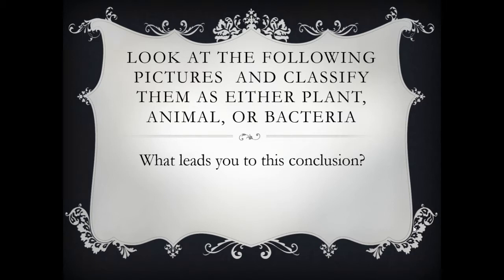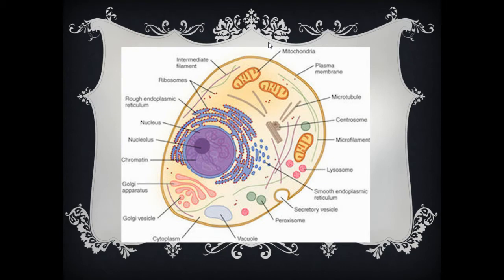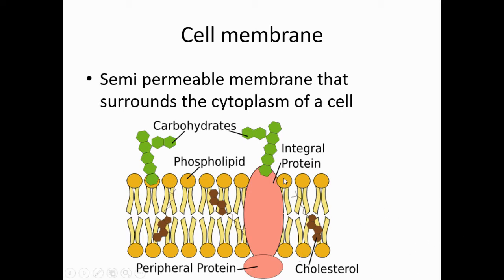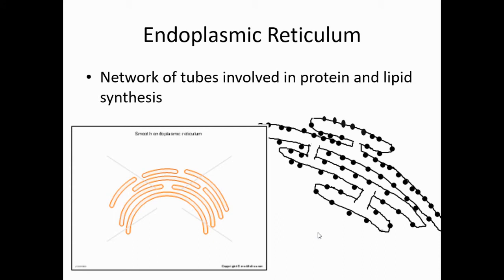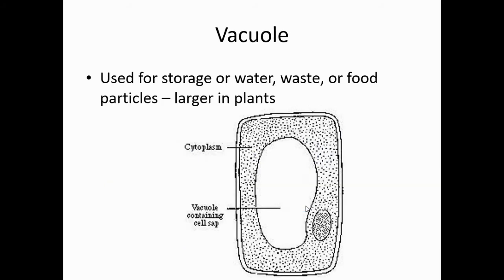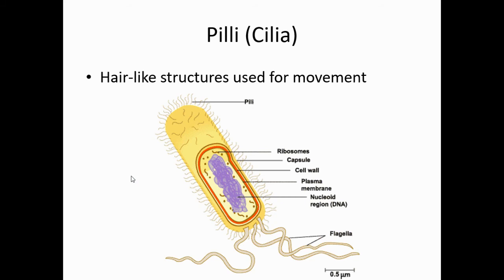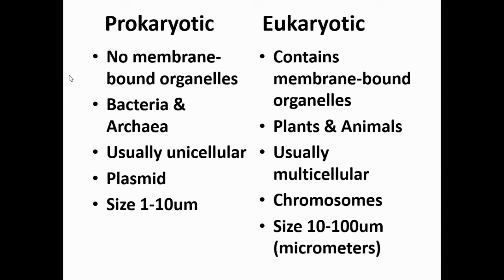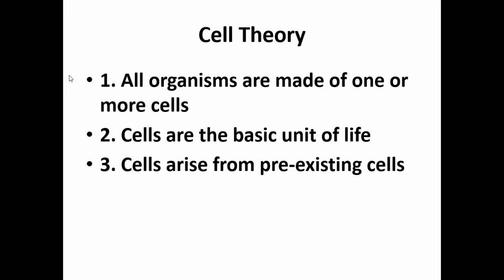Cell Notes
structure and function of a cell